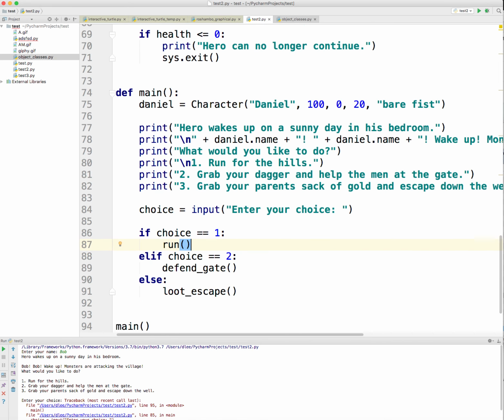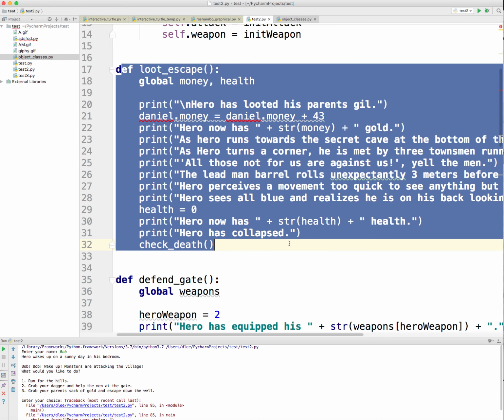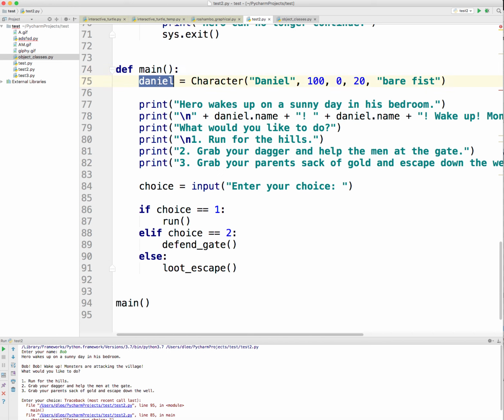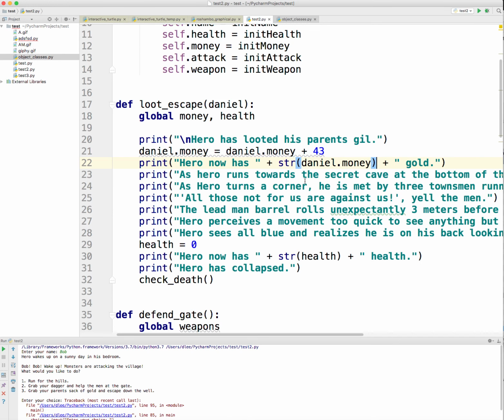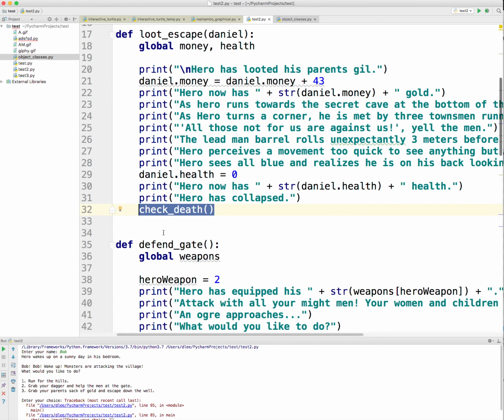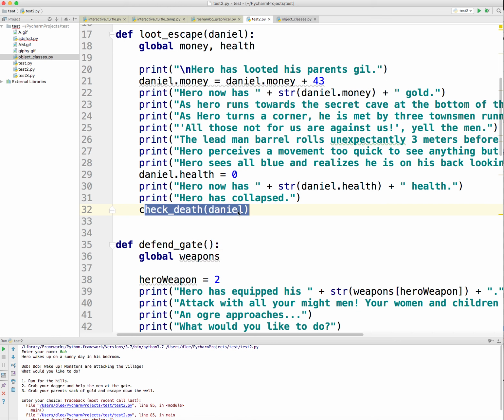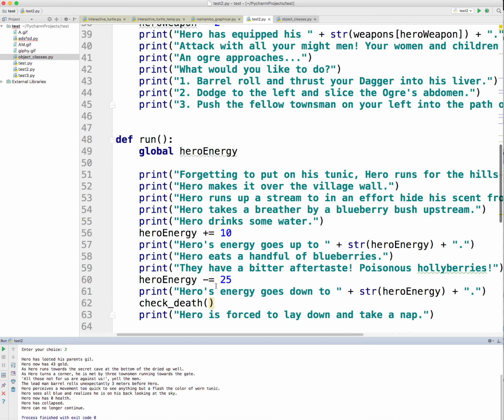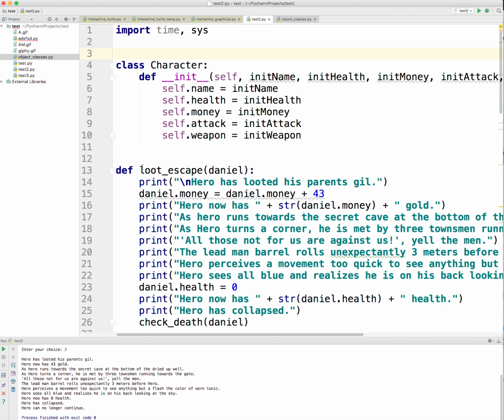pl yl co 6